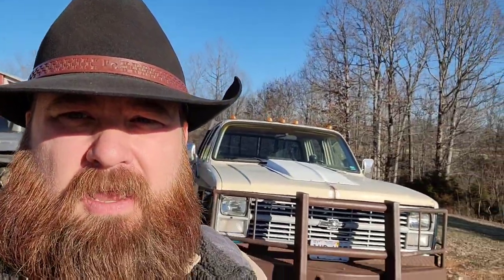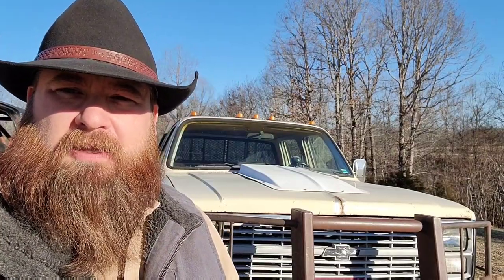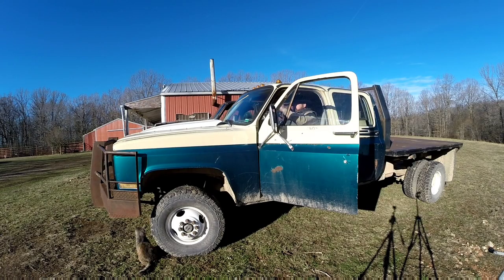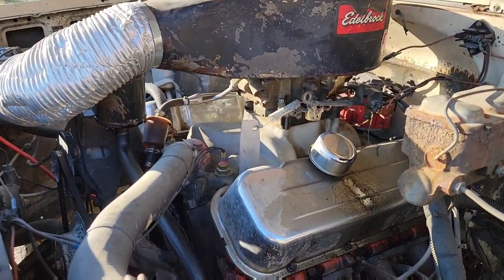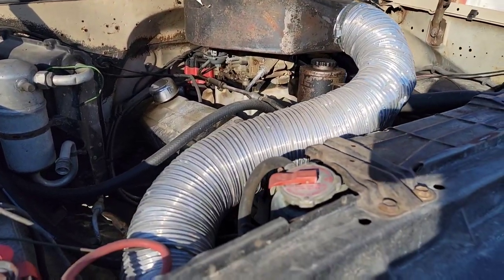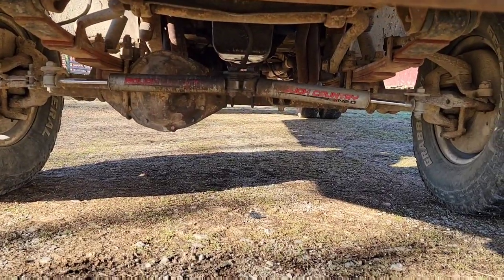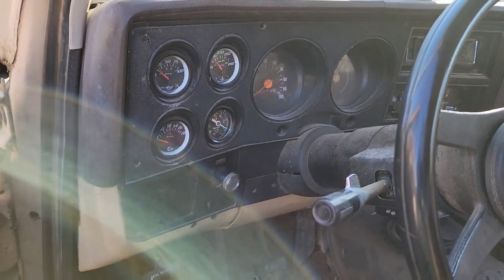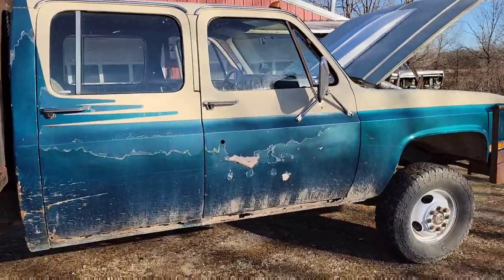Walk around of my 84 squarebody crewcab.